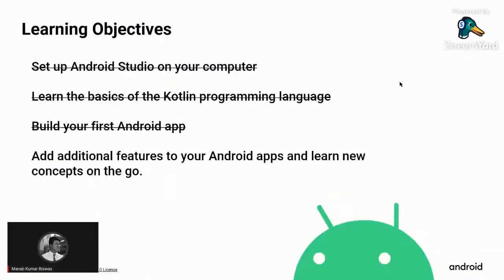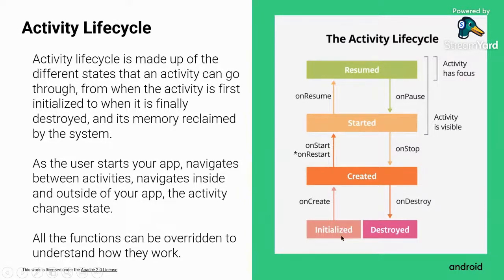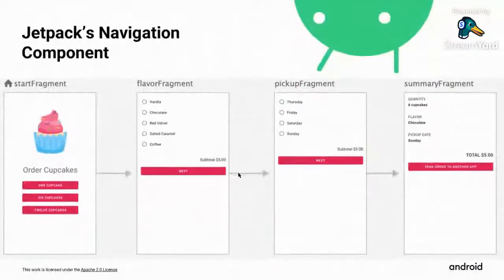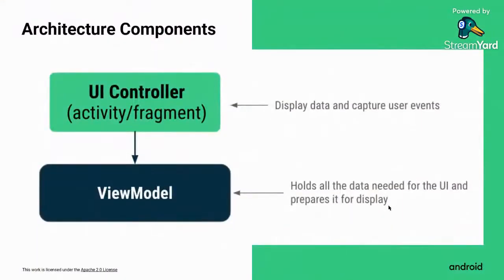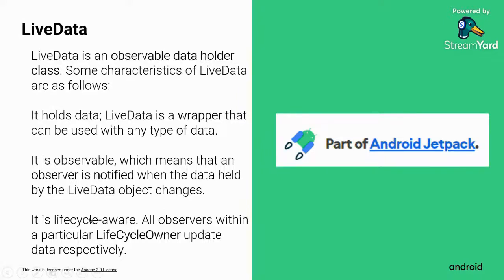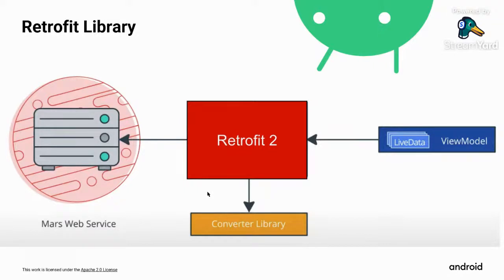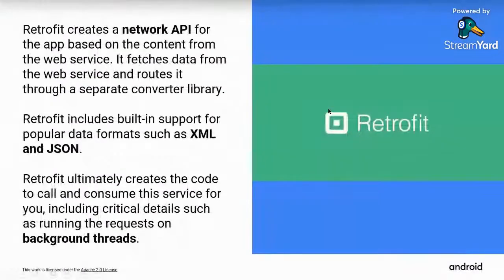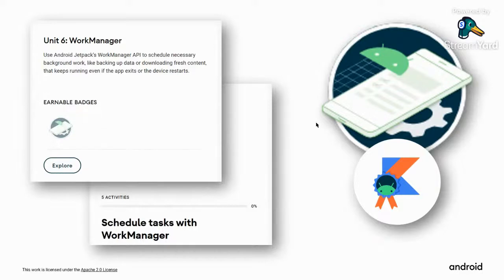Android Study Jams Session - 3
Want to be a developer, but are unaware of the roadmap to start?
Then this is exactly what you need.
Presenting you the Android Study Jams, an initiative by Google for budding Android enthusiasts to become Android Developers.

Join us as Manab Kumar Biswas goes live on YouTube on the 25th, 26th and 27th of January 2022.